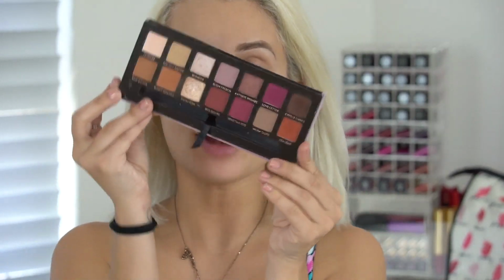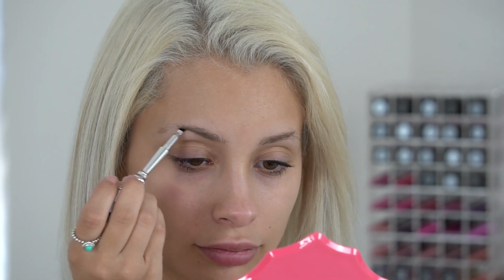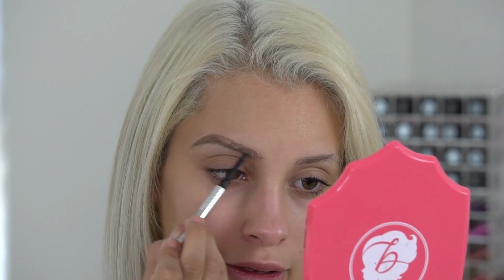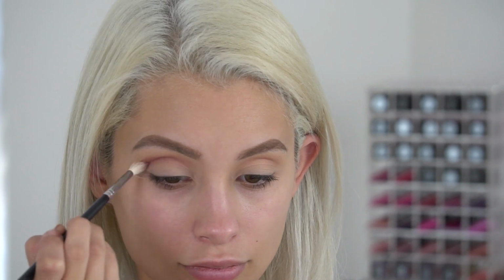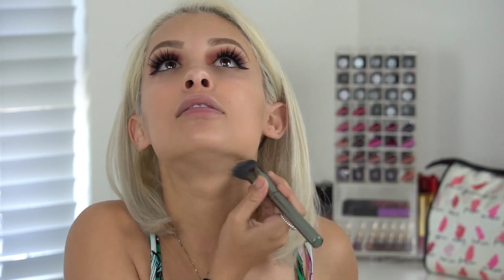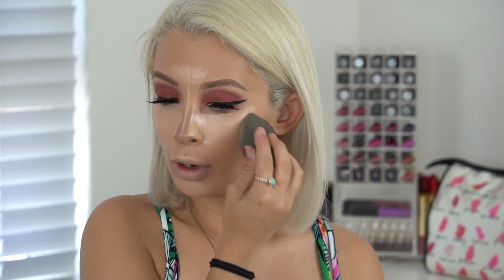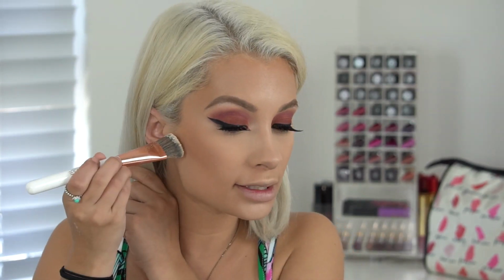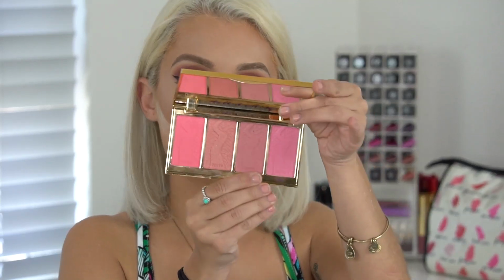Burnt Orange Summer Makeup Tutorial | Nicol Concilio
GUYS!!! I hope you enjoy this summer makeup tutorial!! This is a huge one for me... The first time I EVER did my brows on camera OMG with the new Benefit Brow Products!!!

Add me on Snapchat: nicoleconcilio (yes with an "e" cause someone took my name)

Follow me on Periscope: @nicolconcilio

Sigma Beauty
Products used:

Benefit Browvo Conditioning Primer
Benefit Ka-Brow in shade # 2
Benefit Precisely My Brow Pencil in #2
Benefit 3D Brow Tones in shade #2
Benefit Air Patrol
Anastasia Beverly Hills Modern Renaissance
Tarteist gel paint liner
Tarteist Macara
Huda Beauty Lashes in Lana
Dior Airflash in 301 & 500
Too Faced Born This Way Concealers in Light
PUR Cosmetics Strobing Palette in Moonlight
Tarte Cosmetics Skin Twinkle Palette
Lip Land Cosmetics in GiGi & Zoey (my collab!!)